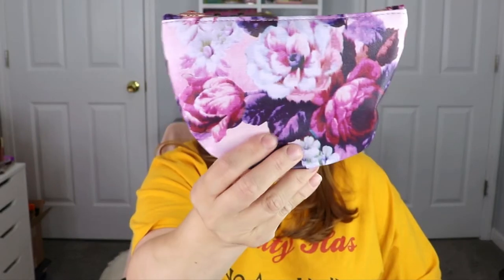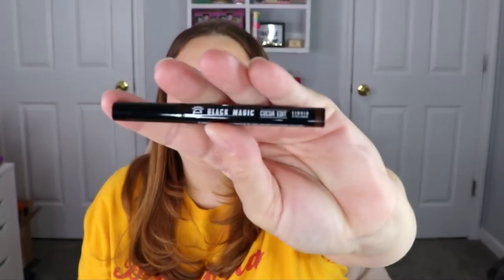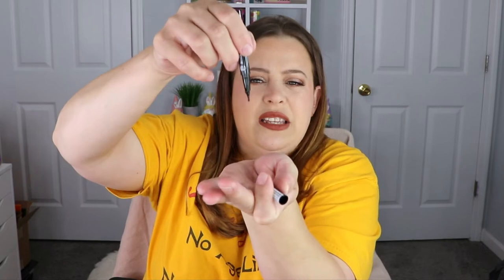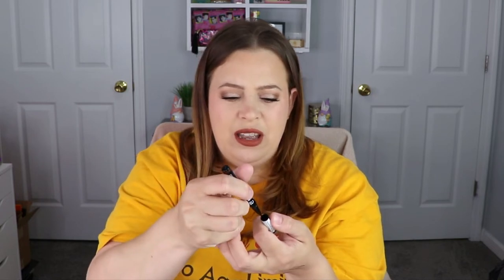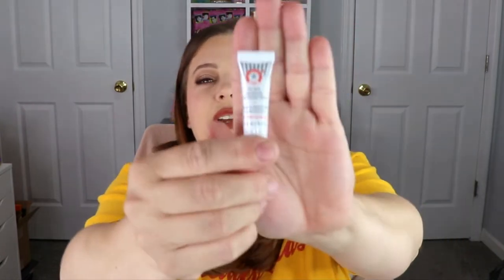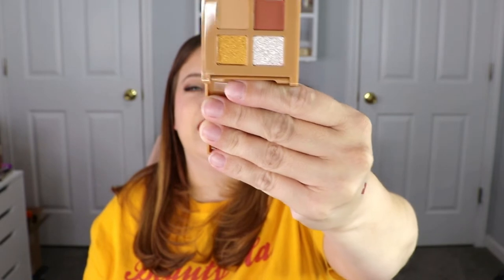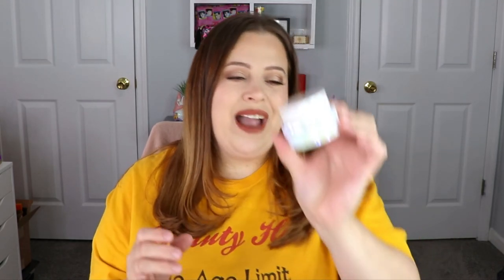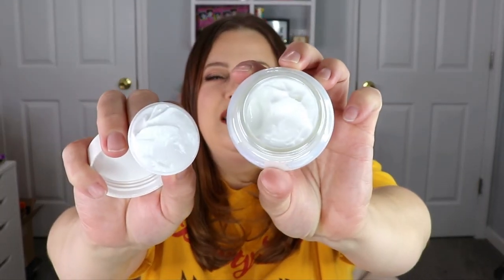IPSY PR Glam Bag & Glam Bag Plus |May 2022 Unbagging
I am so excited to bring you unboxings for the May Ipsy glam bag and the ipsy glam bag plus from ipsy open studios! What are you guys hoping to get in your bags??